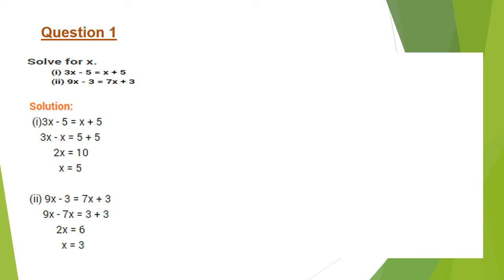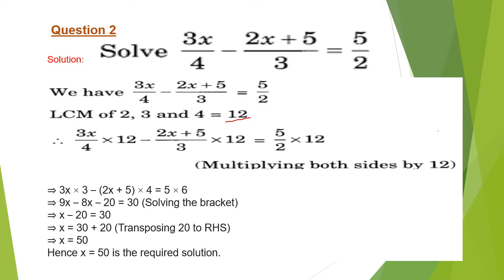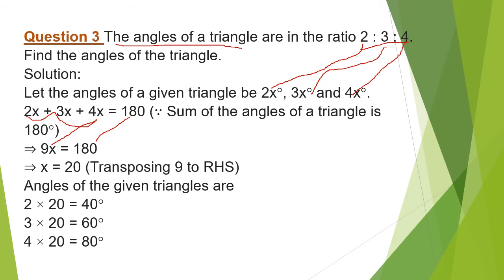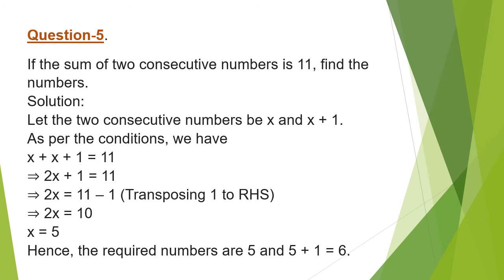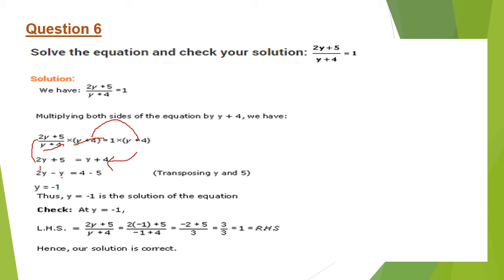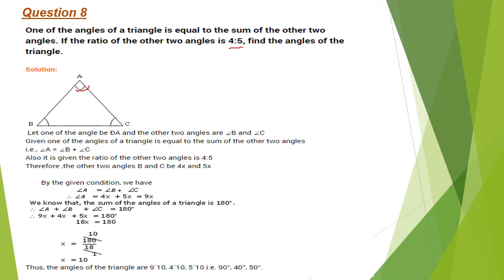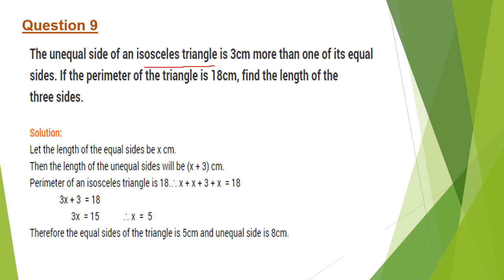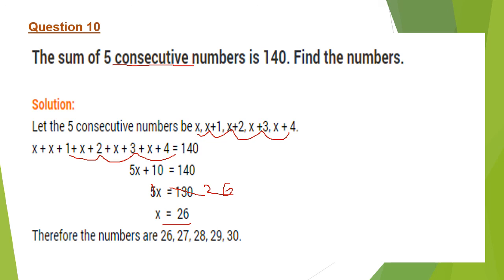MSSKLR || 8TH STD || MATHEMATICS || LINEAR EQUATIONS || PART- 10